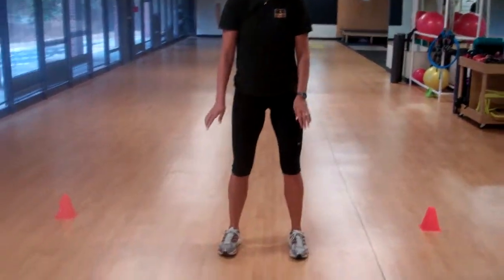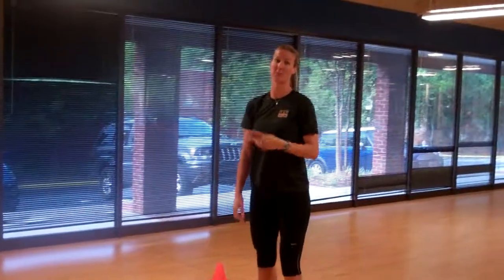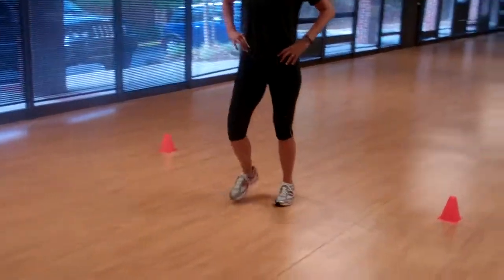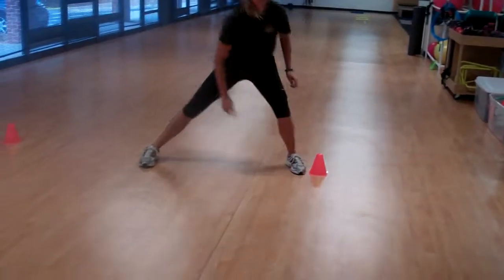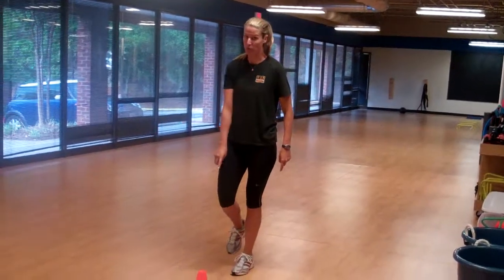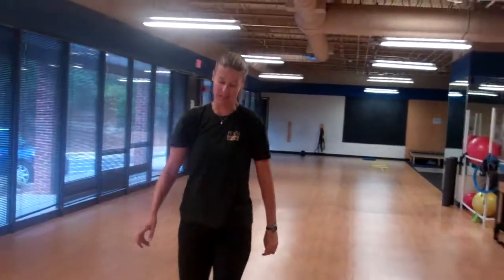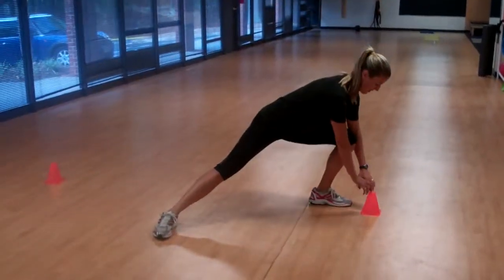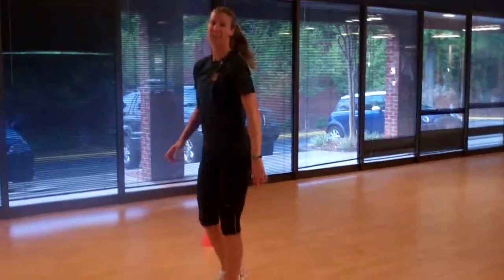AF Fast 5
Five lower body exercises that you can do at home.